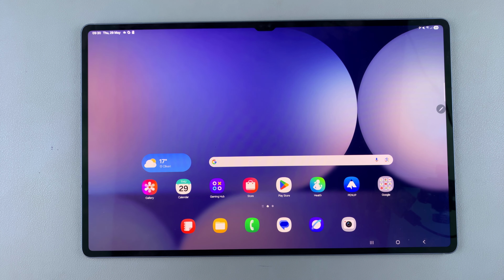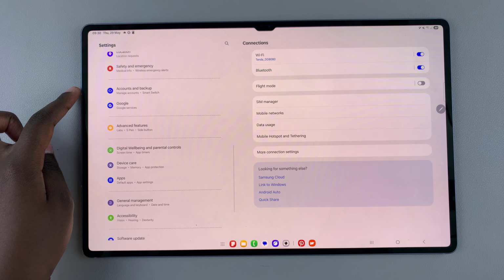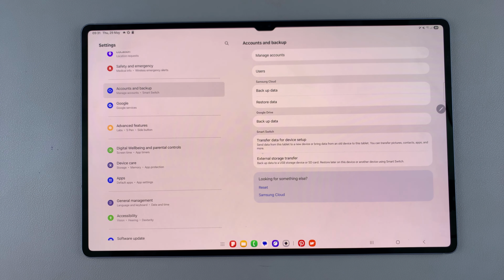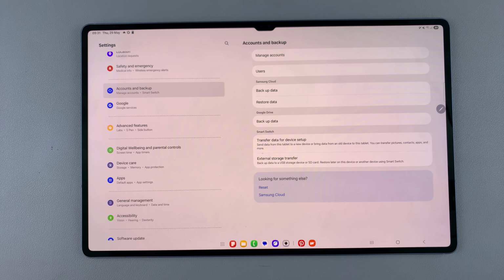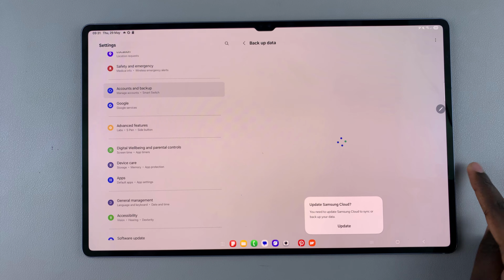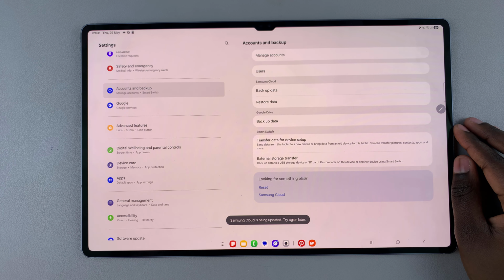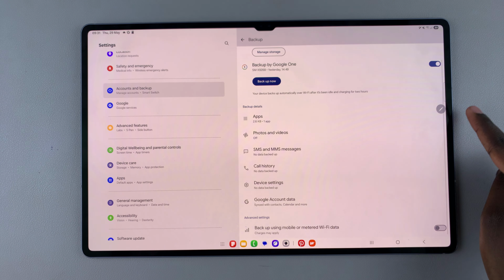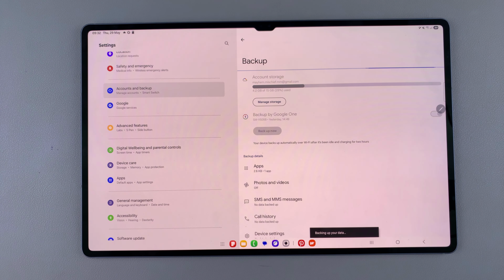How To Back Up Samsung Galaxy Tab S10 / S10 Ultra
In today’s video, I’ll show you exactly how to back up your Samsung Galaxy Tab S10 or S10 Ultra, step-by-step.

Whether you want to protect your data before a reset, switch devices, or just stay safe this guide covers both Samsung Cloud and Google account backups.

Method 1: Samsung Cloud Backup
Go to Setting
Tap on Accounts and backup.
Select Samsung Cloud.
Tap Back up data.
Choose what you want to back up (e.g., apps, messages, settings).
Tap Back up now.

Method 2: Google Account Backup
Go to Settings.
Tap on Google then Backup.
Make sure Back up to Google One is toggled ON.
Tap Back up now to create a manual backup.

Cell Phone Tripod Adapter